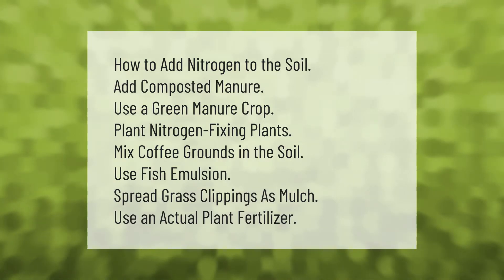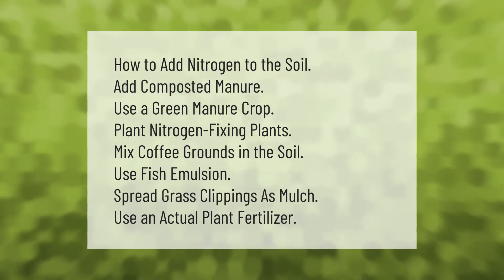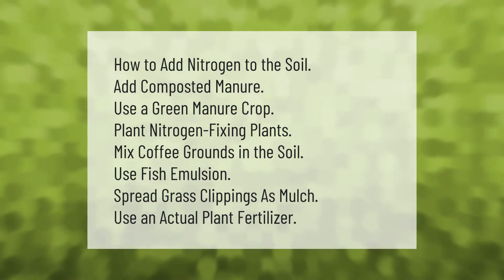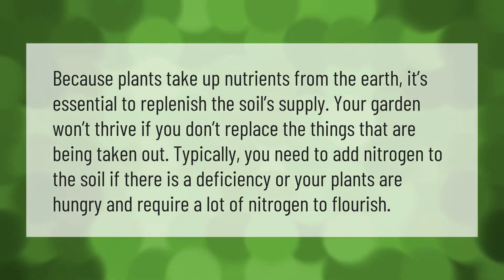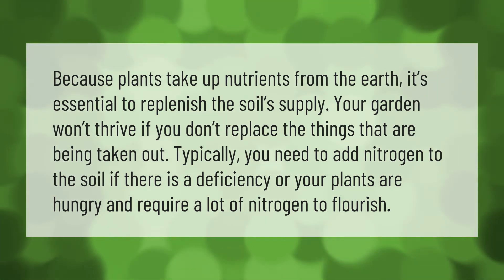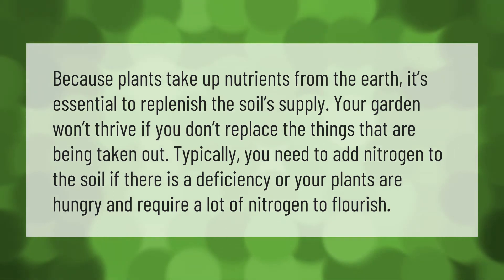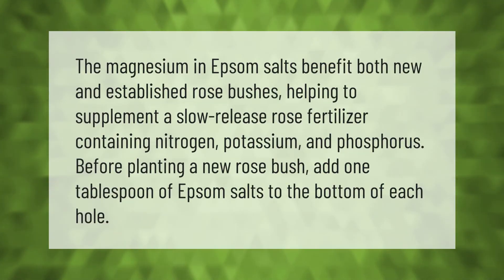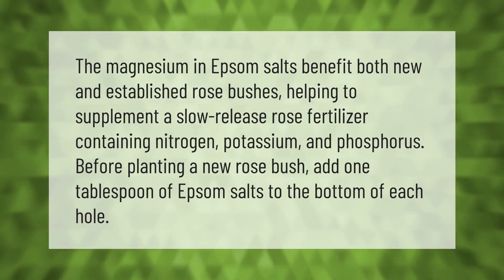How do you add nitrogen to soil?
00:00 - How do you add nitrogen to soil?
00:37 - Do coffee grounds add nitrogen to soil?
01:05 - When should I add nitrogen to my garden?
01:35 - Does Epsom salt add nitrogen to soil?

Laura S. Harris (2021, May 20.) How do you add nitrogen to soil?
    AskAbout.video/articles/How-do-you-add-nitrogen-to-soil-246888